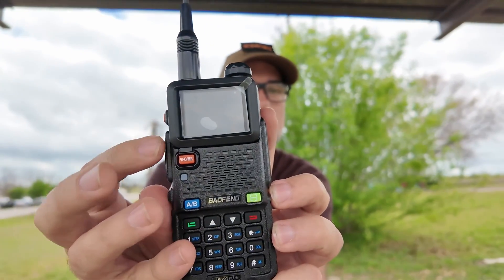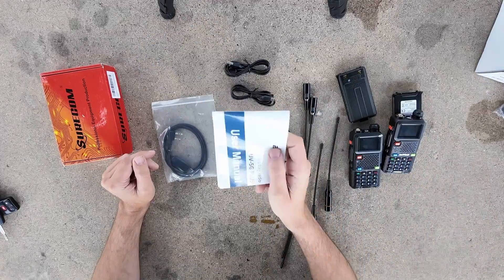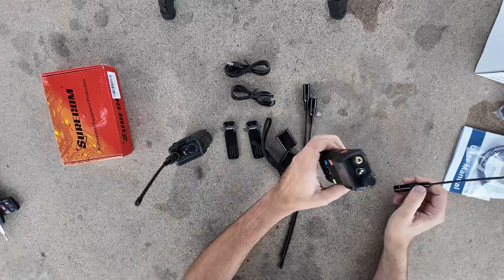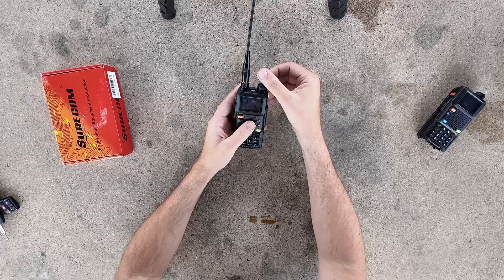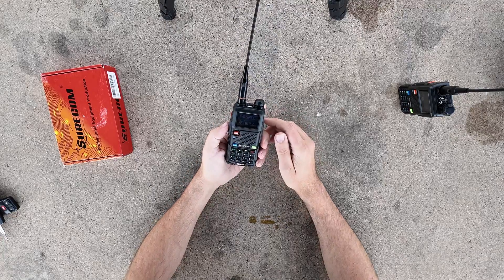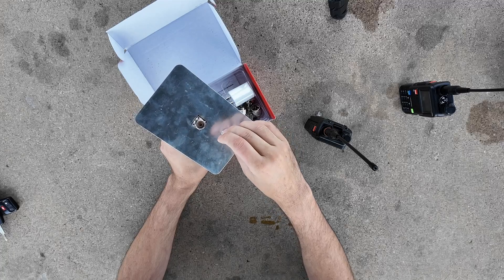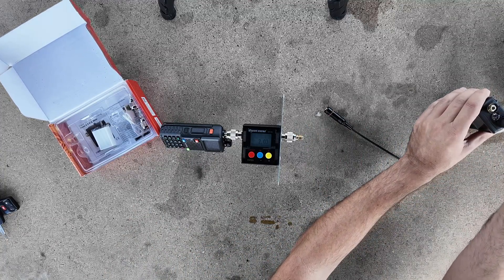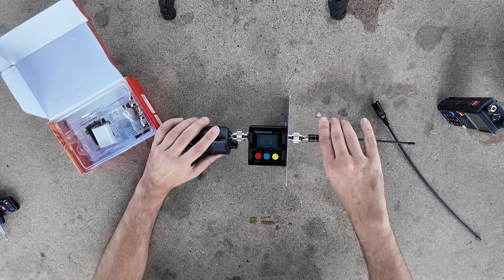smh... The New Baofeng UV-5GPlus? (GMRS)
Let's take a look at the new Baofeng UV-5GPlus - its a GMRS radio... or is it?  Its has a color screen... but does it matter?  Hey, at least it receives well...

👉 1pk from Amazon
👉 2pk from Amazon